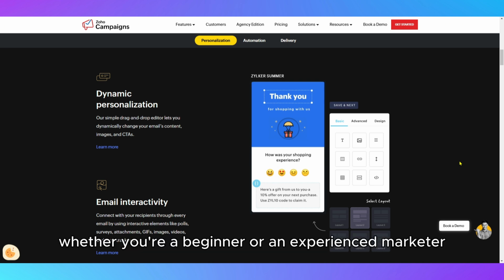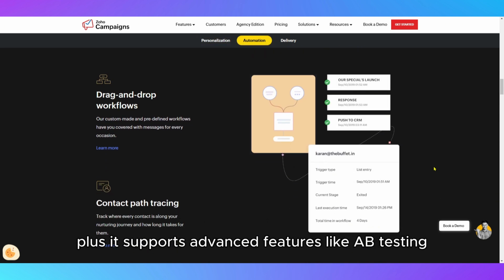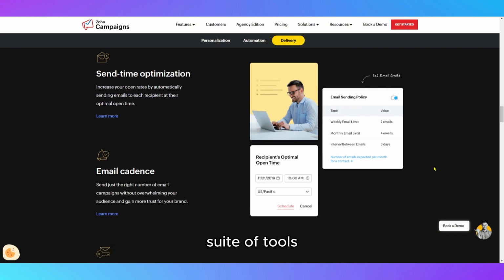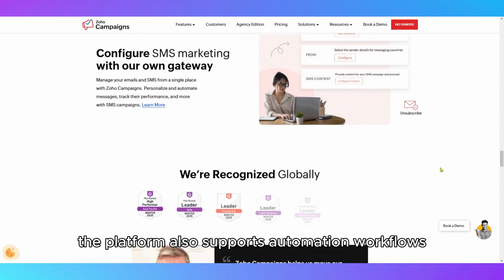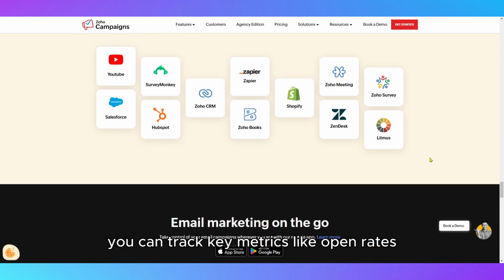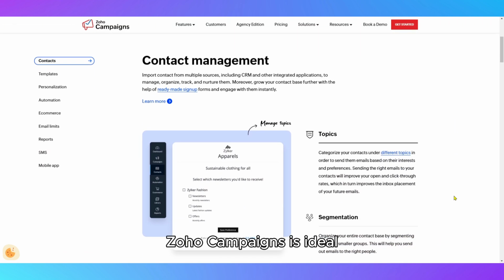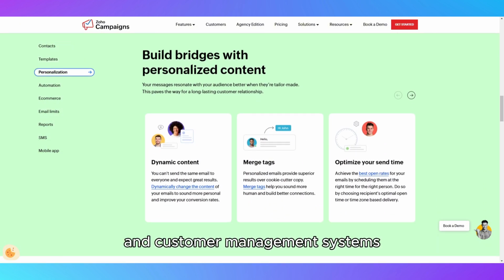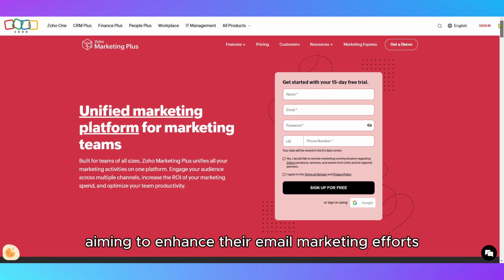Zoho Campaigns Email Marketing Tool Review - Usage Experience